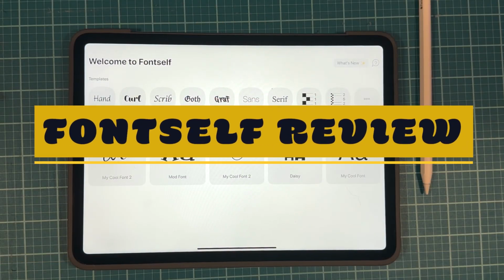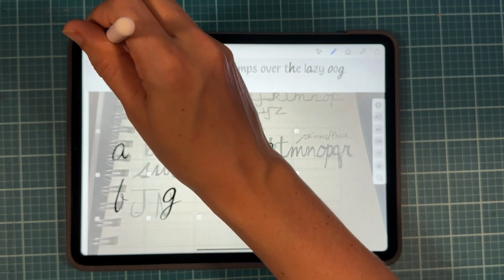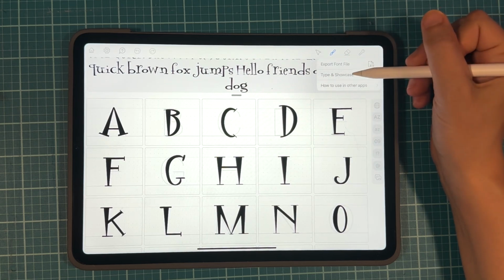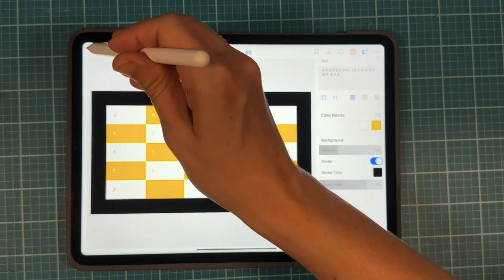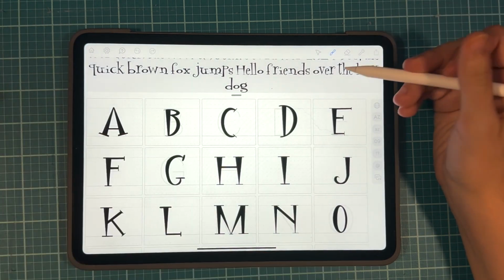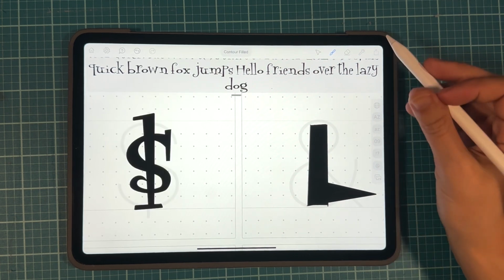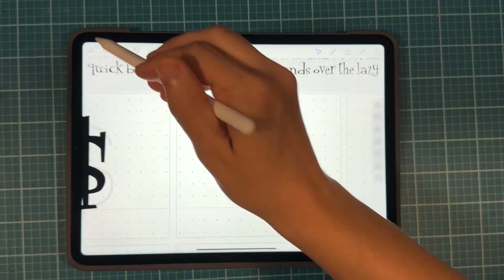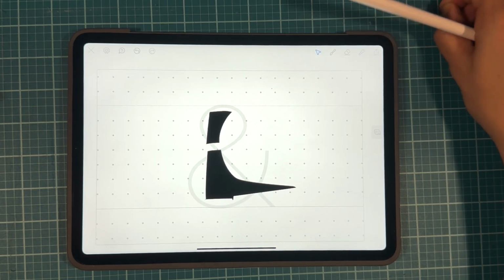Fontself Review: Transforming Your Lettering into Custom Fonts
RETRO BANANA DESIGNS

Welcome to our Fontself review, where we explore the innovative world of font creation for designers and lettering enthusiasts alike. In this comprehensive overview, we delve into the features, functionality, and user experience of Fontself, a powerful tool that allows you to turn your hand-drawn lettering into digital fonts effortlessly.

Join us as we walk through the process of creating custom fonts with Fontself, from importing your lettering artwork to refining the curves, spacing, and glyphs. Discover how Fontself streamlines the font-making process with its intuitive interface and robust editing tools, making font creation accessible to creators of all skill levels.

We'll also discuss the compatibility of Fontself with popular design software like Adobe Illustrator and Photoshop, as well as its support for both desktop and mobile platforms. Whether you're a professional graphic designer looking to expand your font library or a hobbyist seeking to personalize your projects, Fontself offers a user-friendly solution for bringing your lettering to life.

Let's dive into the world of custom fonts with Fontself!